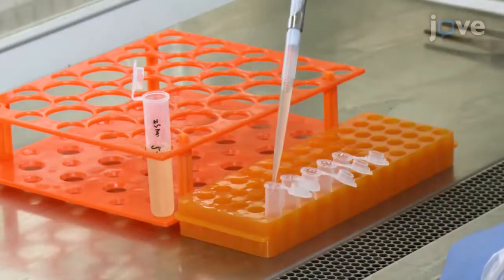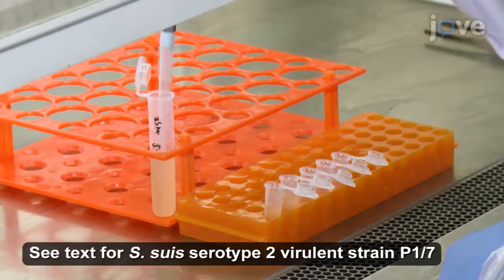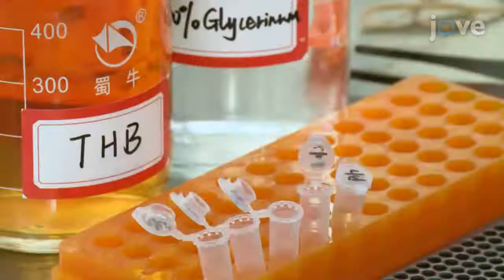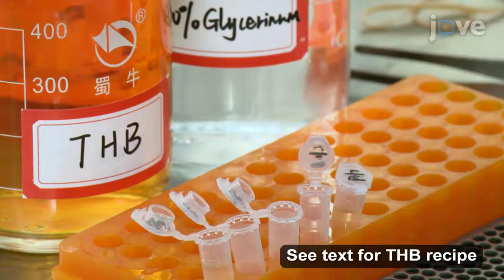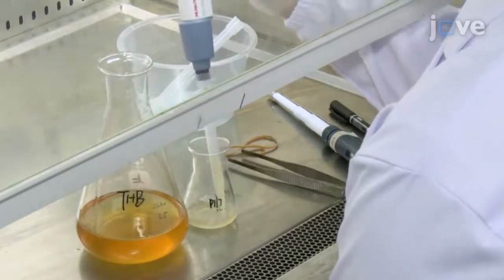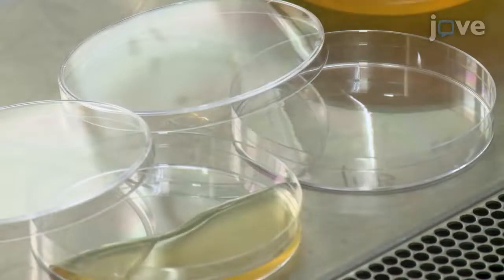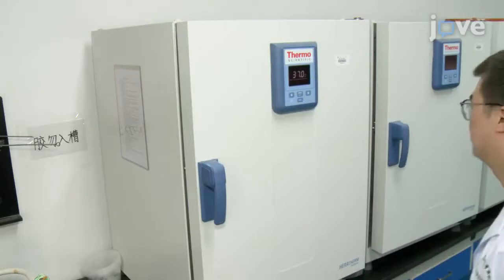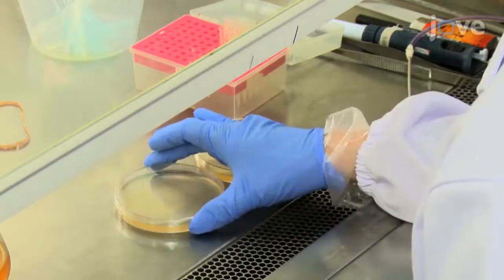Intracranial Subarachnoidal Route of Infection to Study Meningitis | Protocol Preview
Intracranial Subarachnoidal Route of Infection for Investigating Roles of Streptococcus suis Biofilms in Meningitis in a Mouse Infection Model -  a 2 minute Preview of the Experimental Protocol

Shouming Zhang, Xueping Gao, Genhui Xiao, Chengping Lu, Huochun Yao, Hongjie Fan, Zongfu Wu
Nanjing Agricultural University, College of Veterinary Medicine; Ministry of Agriculture, Key Lab of Animal Bacteriology; OIE Reference Lab for Swine Streptococcosis,; Tsinghua University, School of Medicine; Jiangsu Co-innovation Center for Prevention and Control of Important Animal Infectious Diseases and Zoonoses,;

Here, we describe the intracranial subarachnoidal route of infection in mice to study roles of biofilms in Streptococcus suis meningitis. This infection model is also suitable for studying the pathogenesis of other bacterial meningitis and the efficacy of new drugs against bacterial meningitis.